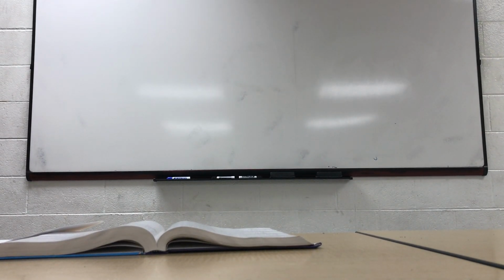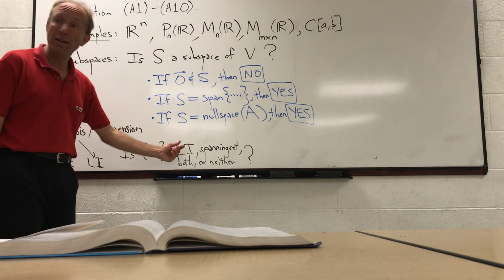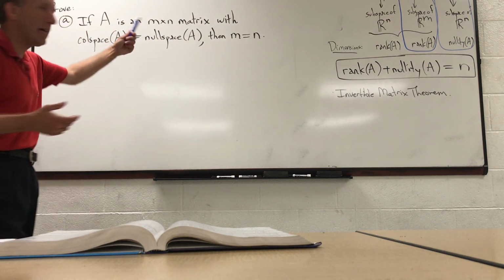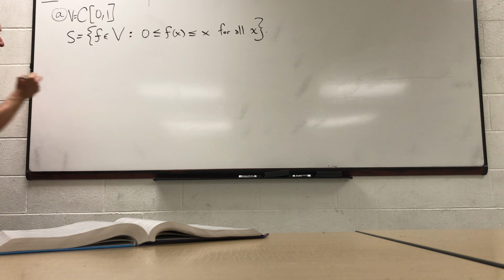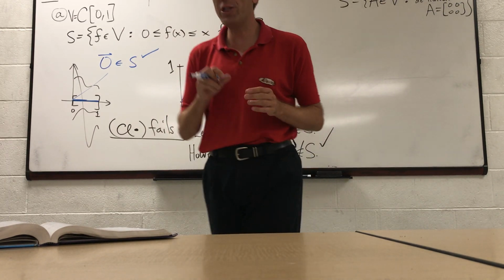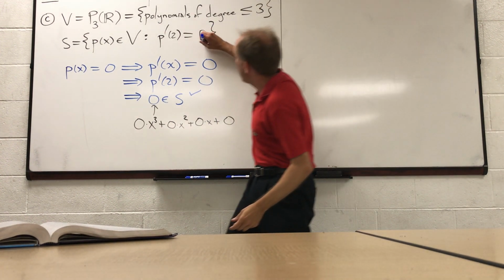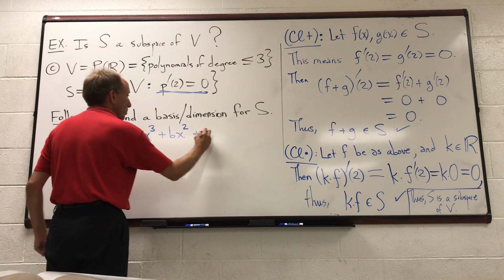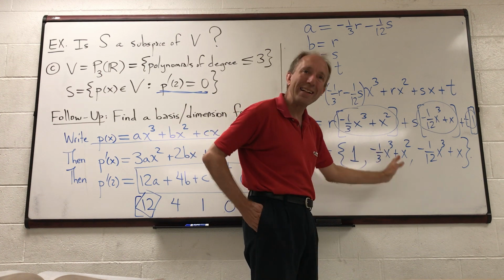Math 207 Midterm II - Review Session Segment 2